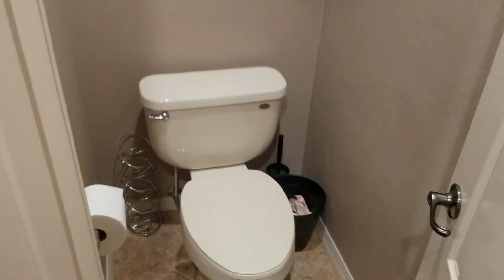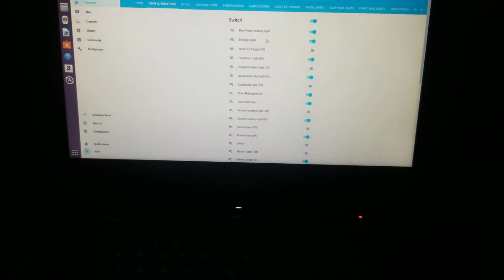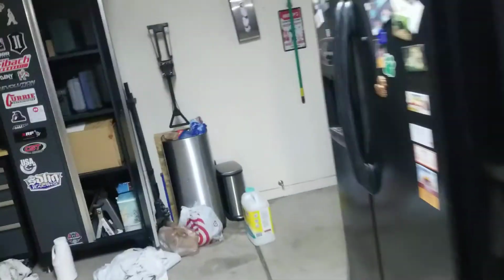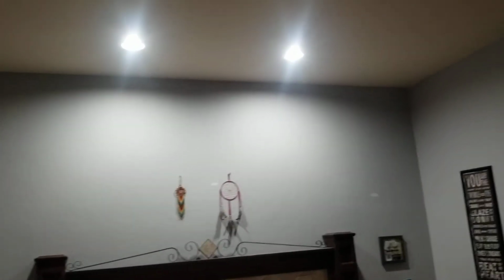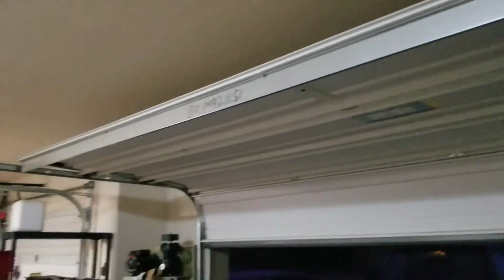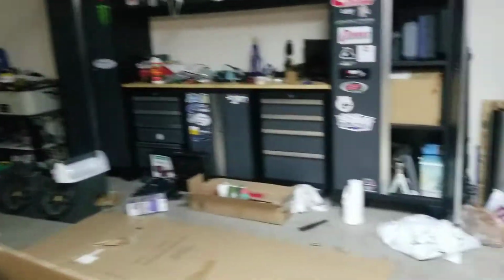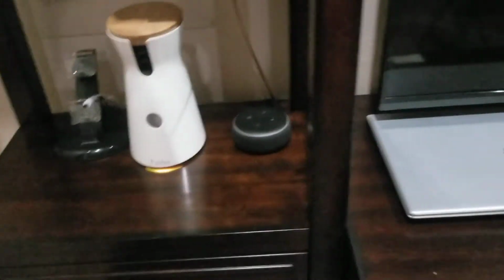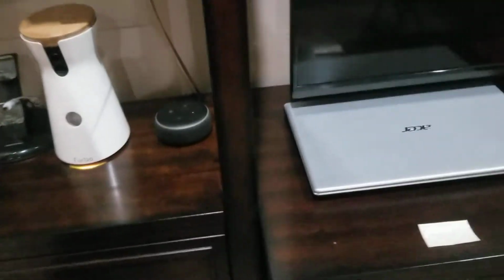Home Assistant Walk-through (Part 2)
Completion of my Home Assistant Walk-through, after my phone ran out of space.